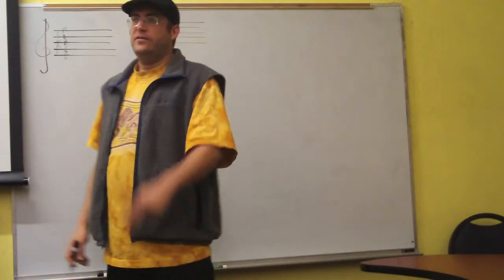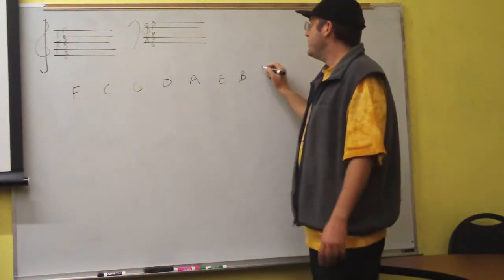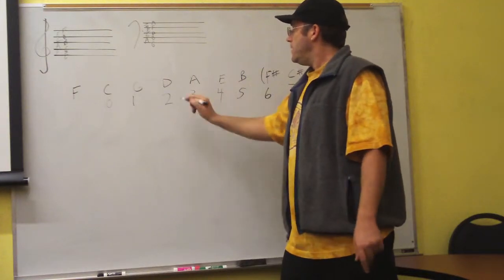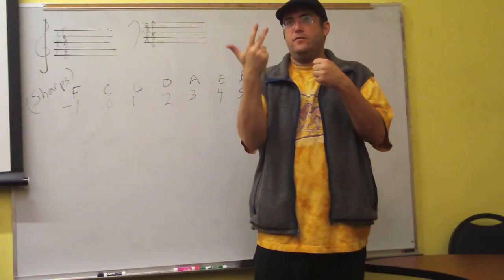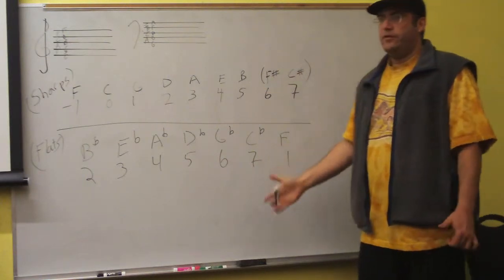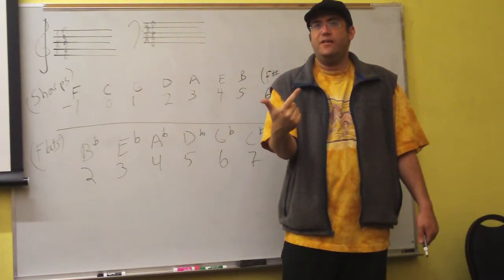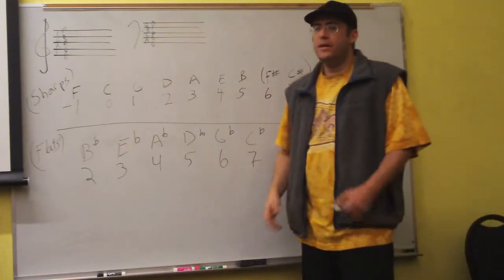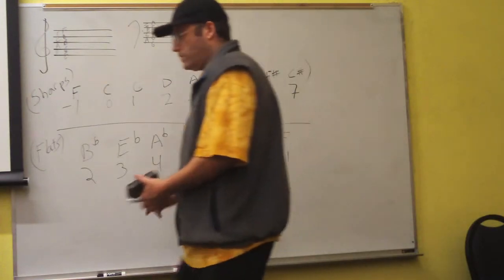Introduction to Musical Keys